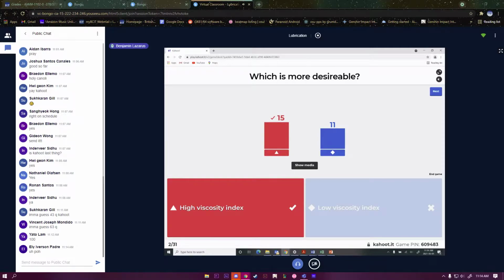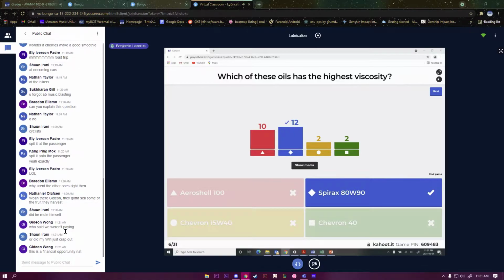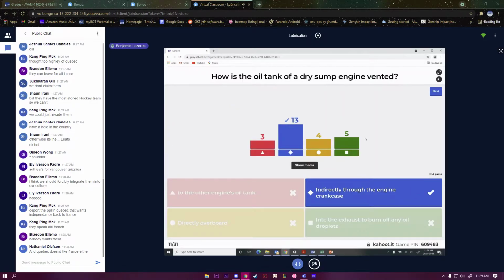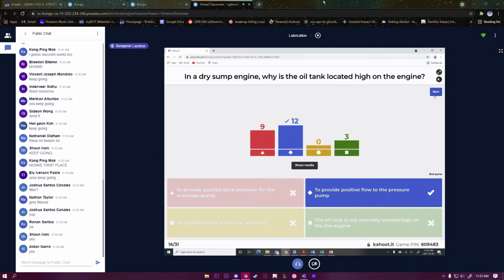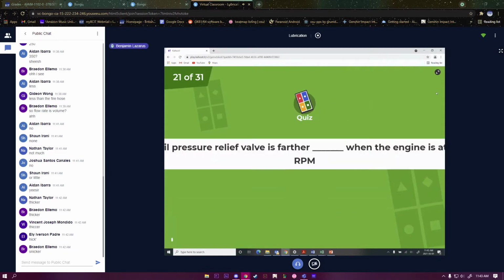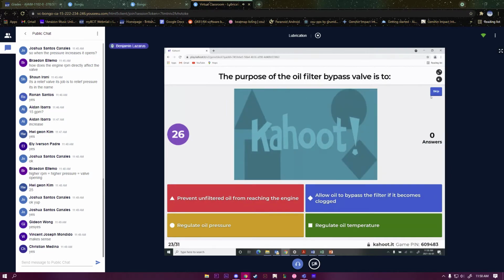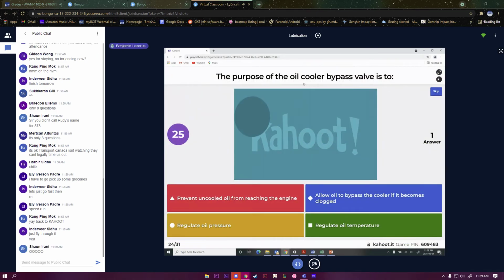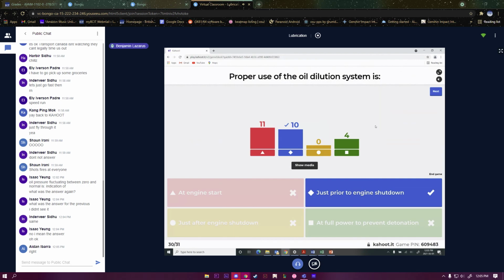Kahoot 12: Lubrication Systems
Congrats merchant! first place!!!